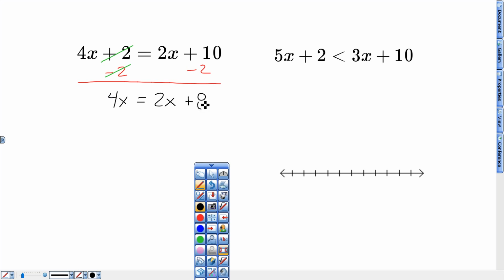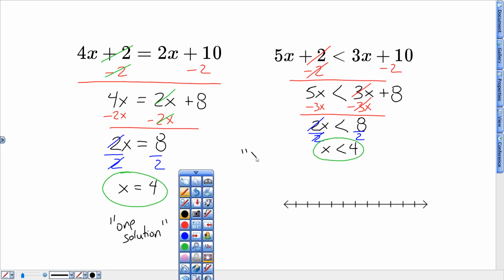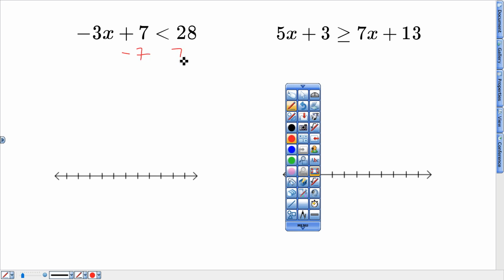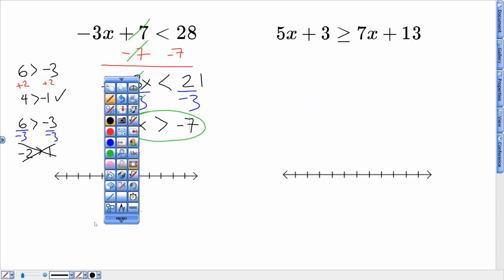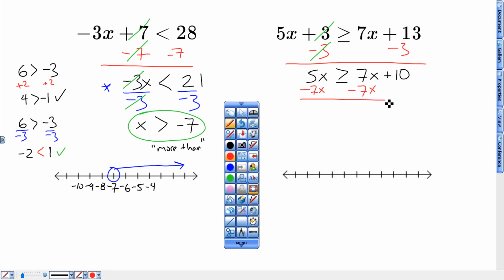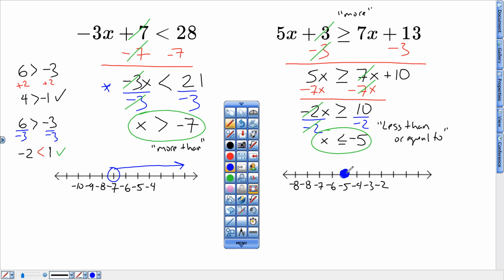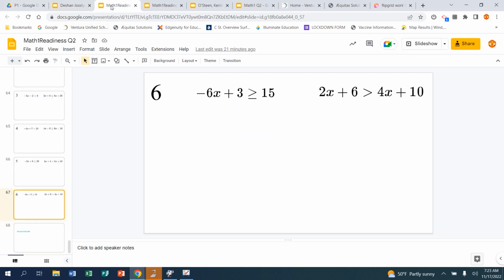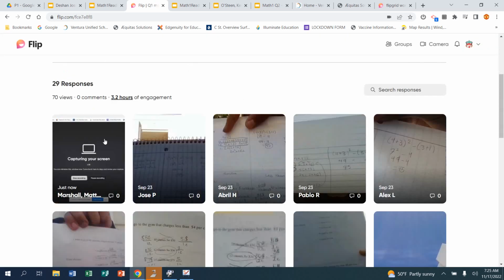m1 ready 11 17